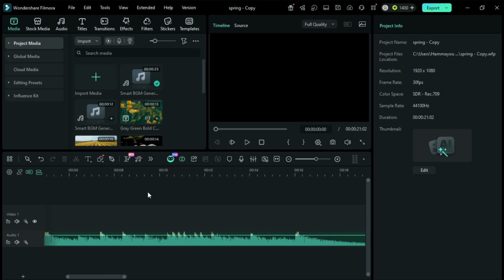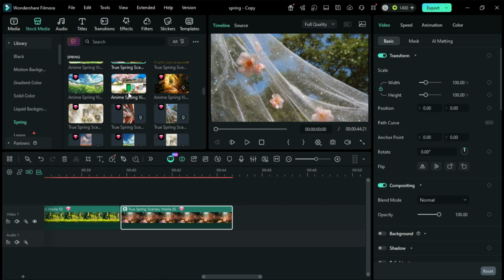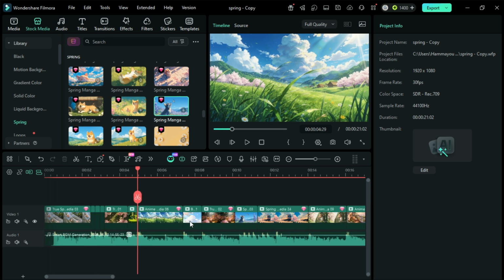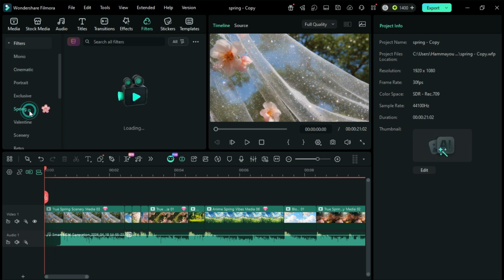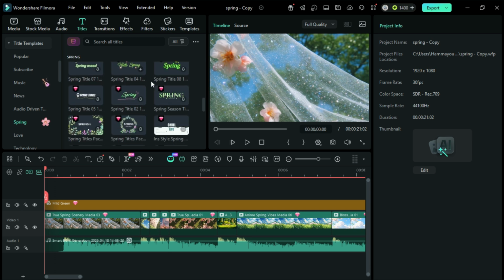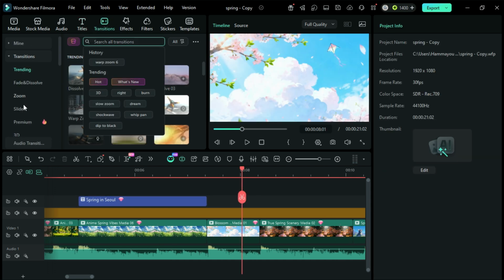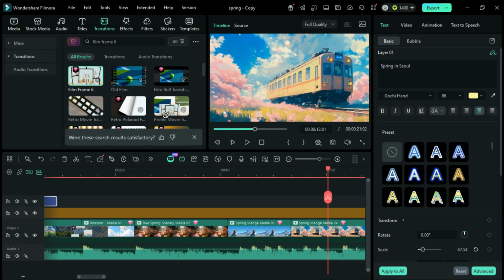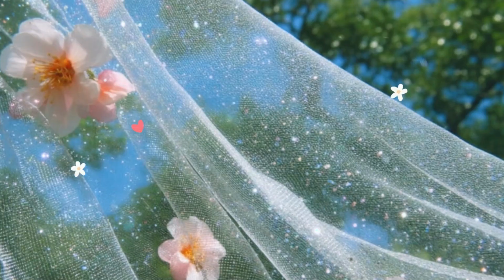Creating a Spring Aesthetic Video 🌸 | Filmora Edit Tutorial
Hey Guys, Abhishek here In this filmora tutorial video,  I am going to show you new Spring Titles and effects in Filmora 15.